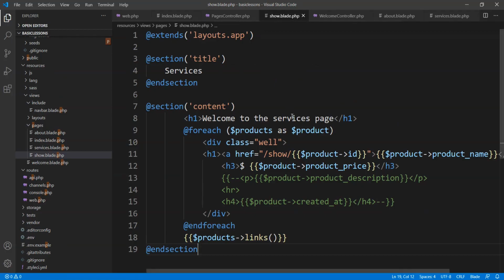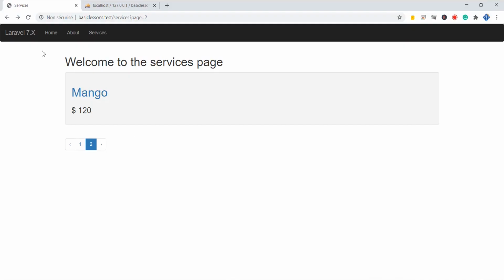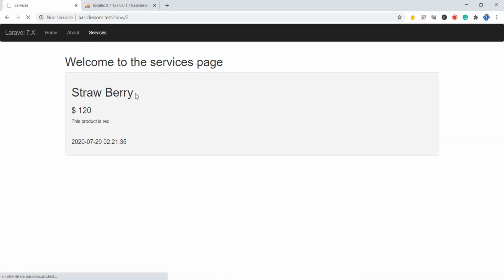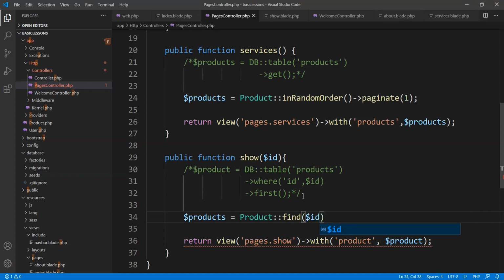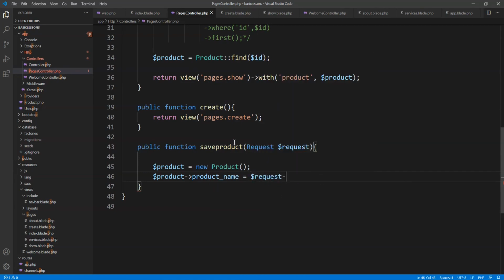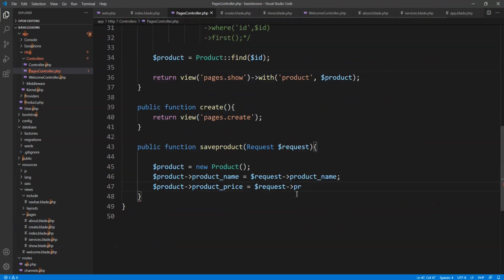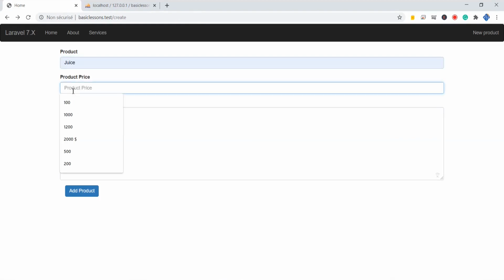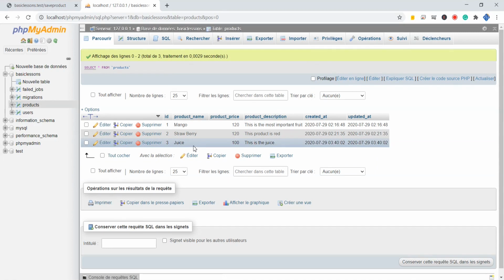10 1 Viewingspecificdatafr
In this video, we will learn how to view specific data in Laravel.